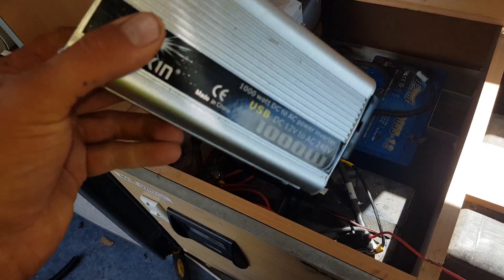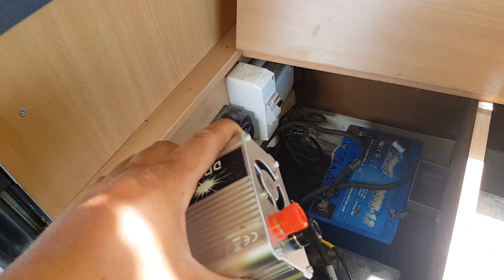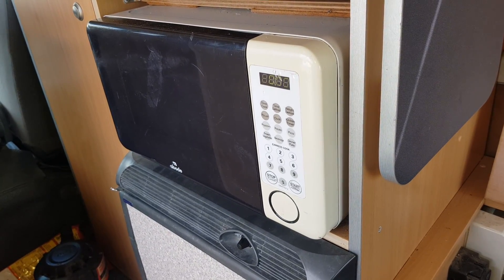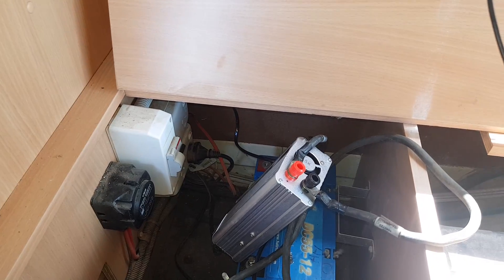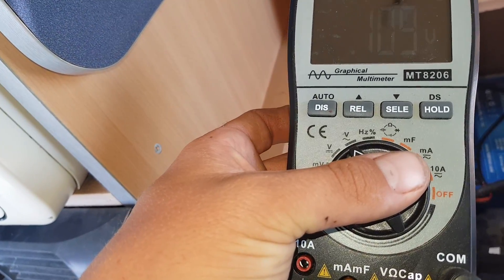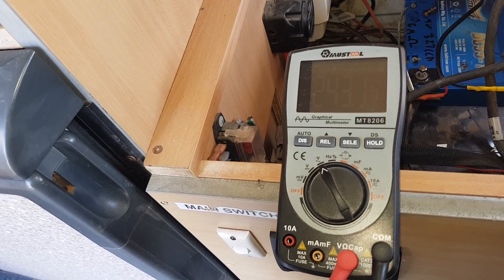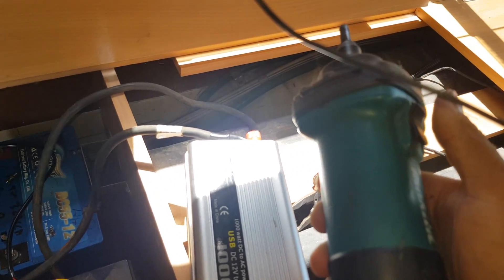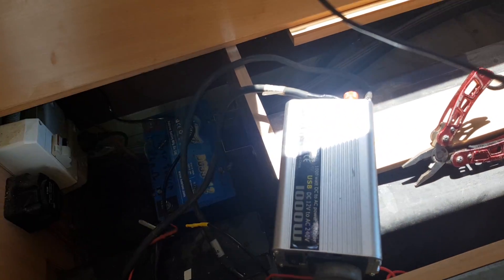Cheap 1000Watt Inverter testing $35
ETH 0xb81f8bf544ccadacd59d3cc521a2cdb77ef38c56
XMR 44aVNcJYrVN2LYPhb42QyJCFaciqkyMSLc1LwAnd95RdhbeLa8wpKPTWbwaVe4vUMveKAzAiA4j8xgUi29TpKXpm43BD3pt
BTC 3GSpwAwPEVE4aFs9UayWE4PwSgbC5NToWz